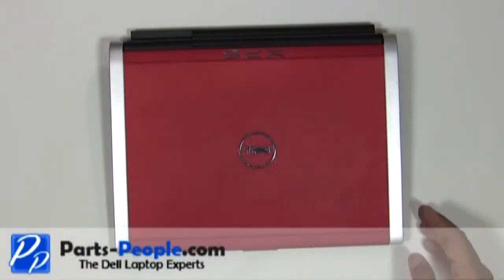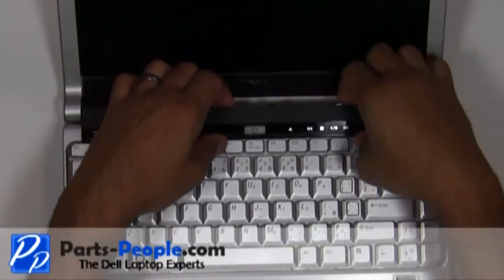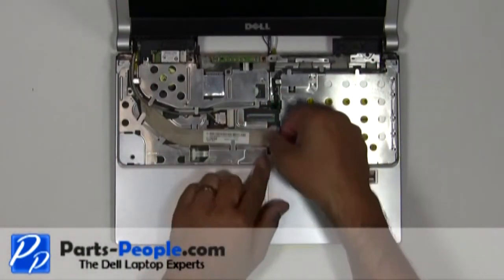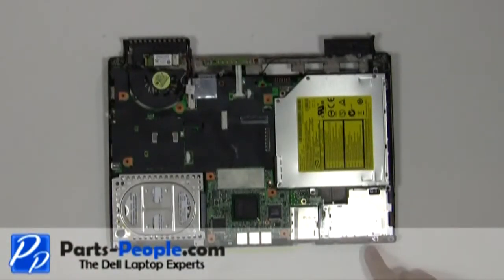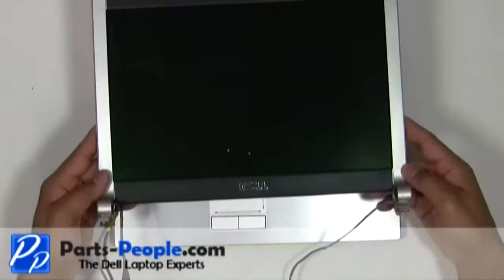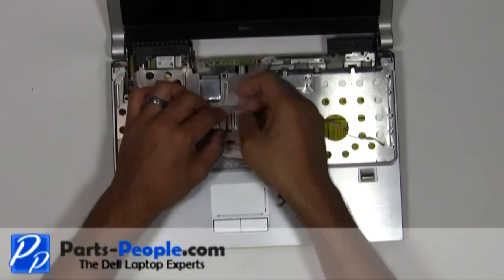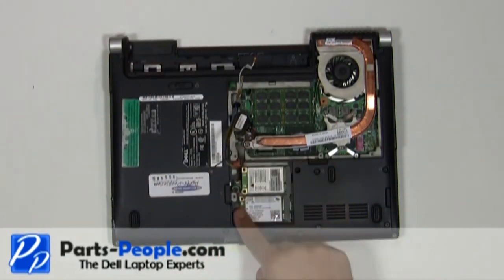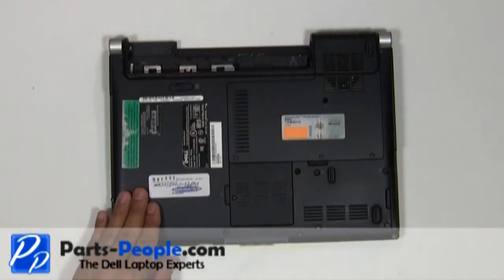Dell XPS M1330 | Express Card Slot Cage Assembly Replacement | How-To-Tutorial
Learn how to install and replace the laptop Express Card Slot Cage Assembly on a Dell XPS M1330 laptop. This will take you set by set through the complete installation and replacement process.  The only tools needed is a small phillips head screw driver and a small flat head screw driver.

You can view full written instructions for this Dell XPS M1330 Express Card Slot Cage Assembly repair